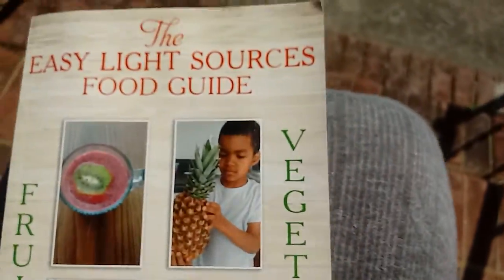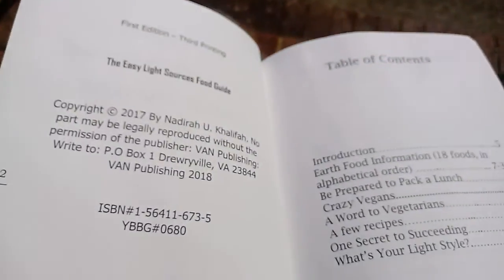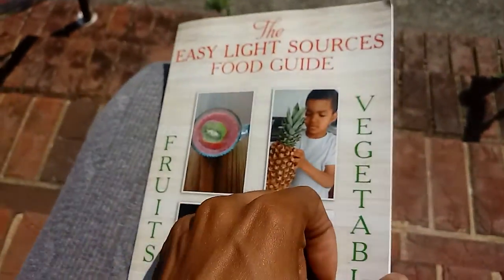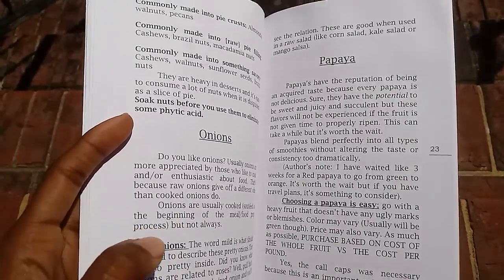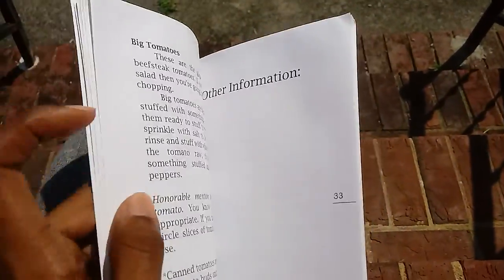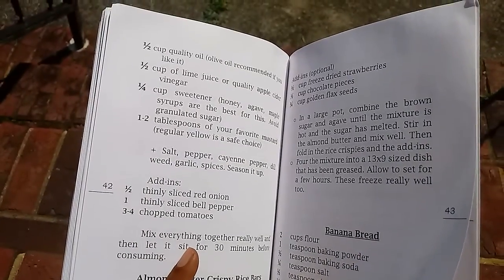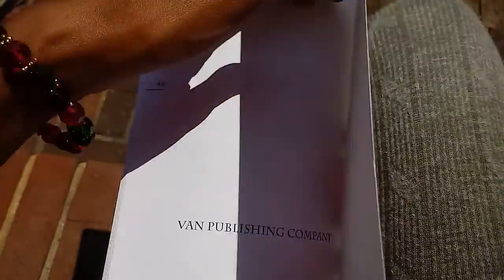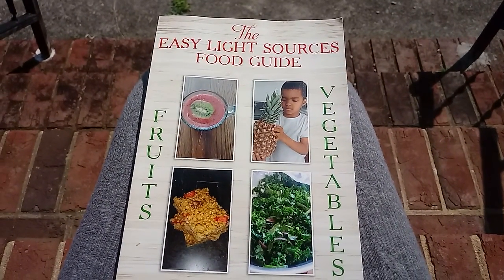Book 7 | The Easy Light Sources Food Guide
The Easy Light Sources Food Guide by Nadirah Khalifah 🍇🍒🍎🍋🍏🍉🍑🍍 can be purchased